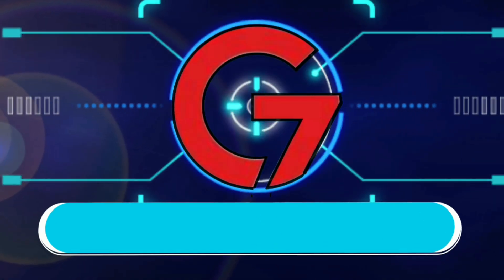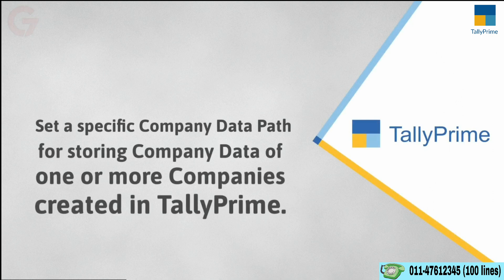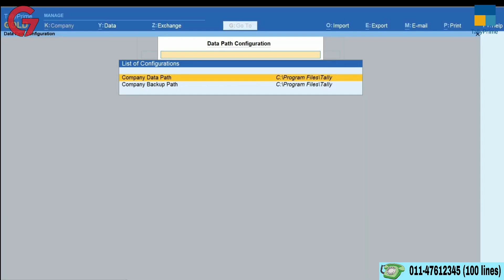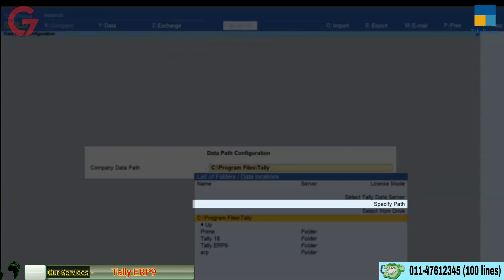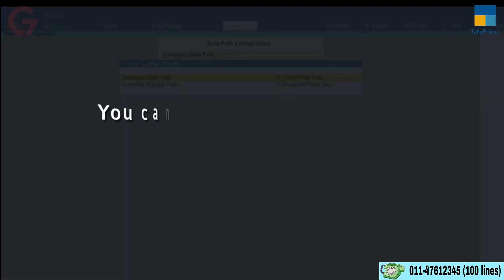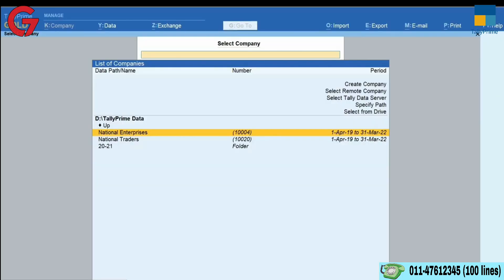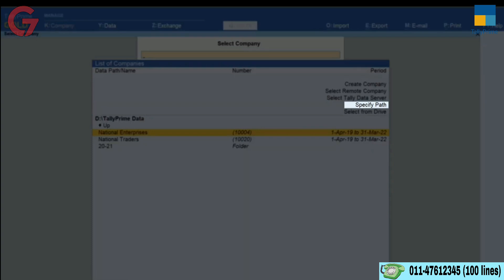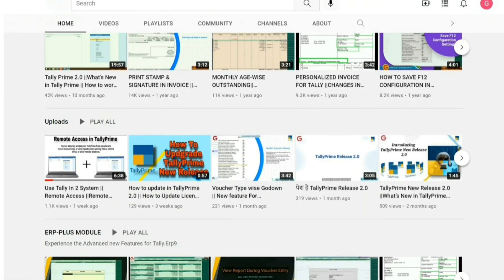How to Configure Company Data Path in TallyPrime for Single User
In TallyPrime, you can set a default data path where Company data created in TallyPrime will be stored. You can set the default folder for storing your Company data using the methods covered in the video.